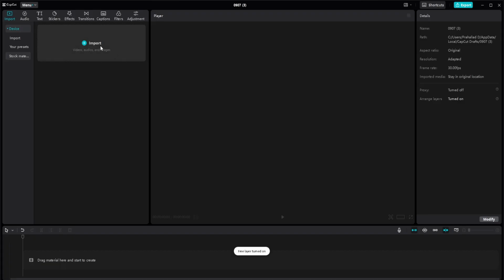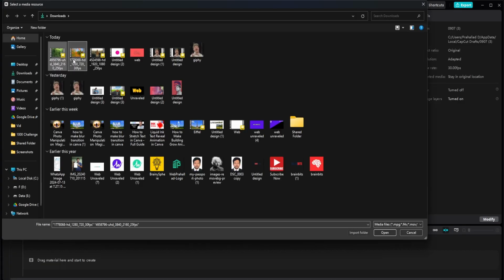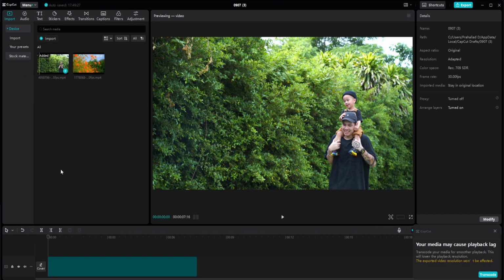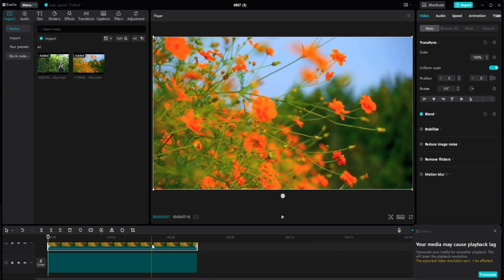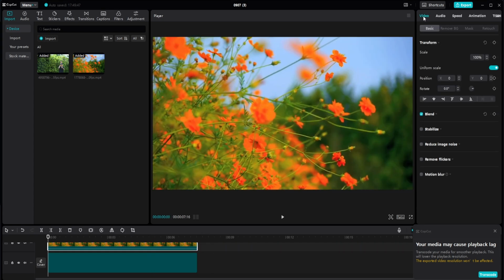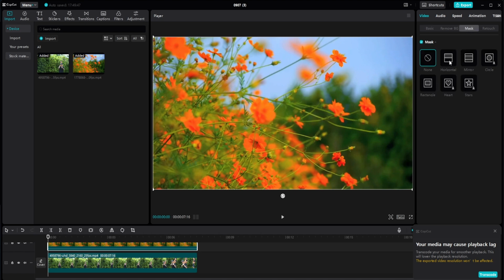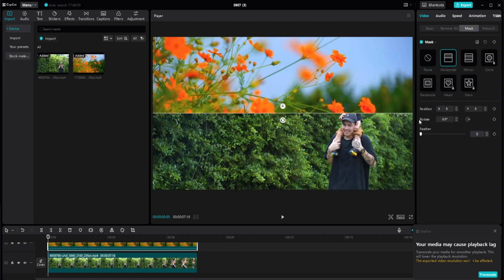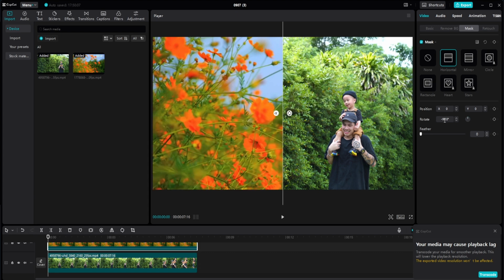How to Blend Two Videos in Capcut PC - Put 2 Videos Side by Side - Split Screen Effect - Full Guide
In this video, we’ll show you how to blend two videos in CapCut on PC and create a split-screen effect. Whether you want to put two videos side by side or create a visually engaging split-screen, our full guide will walk you through each step to achieve a seamless blend and professional-looking results.